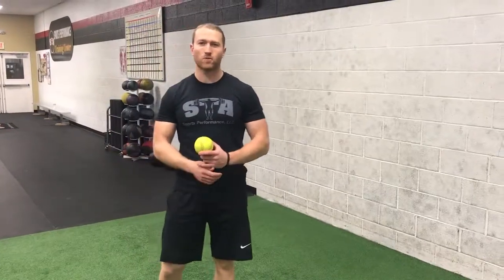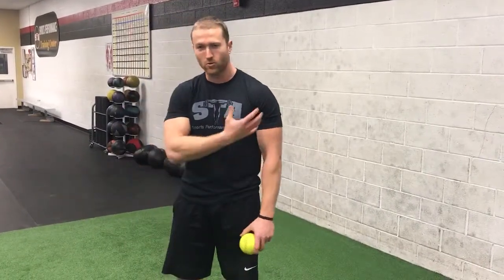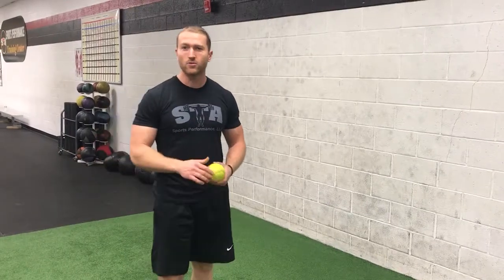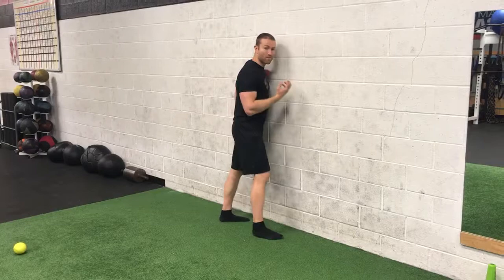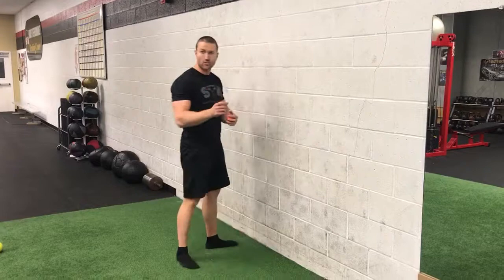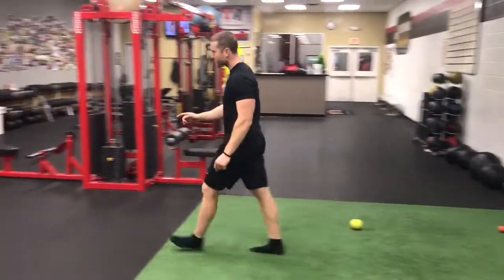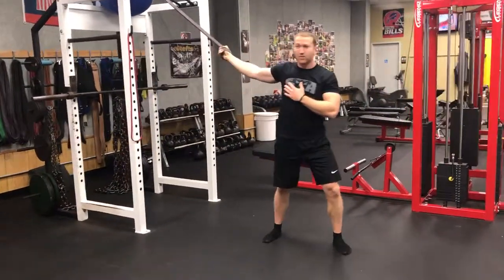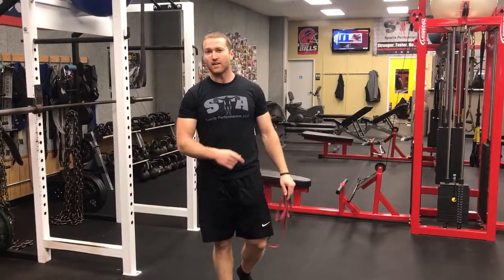3 Quick Tips for Healthier Shoulders!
Check out these 3 quick tips to improve your shoulder health and function!